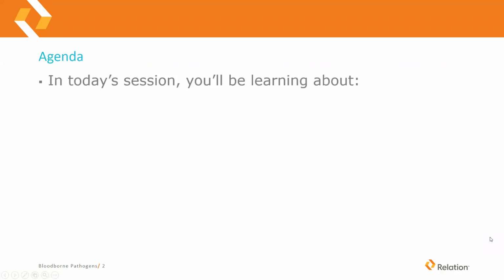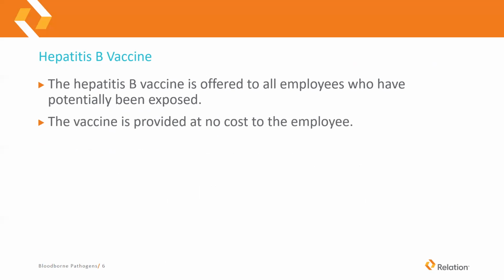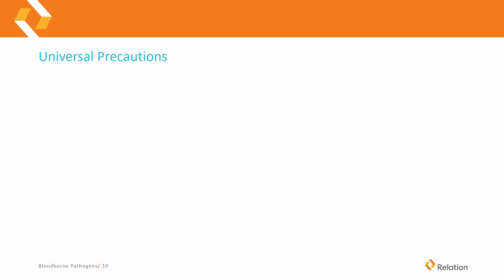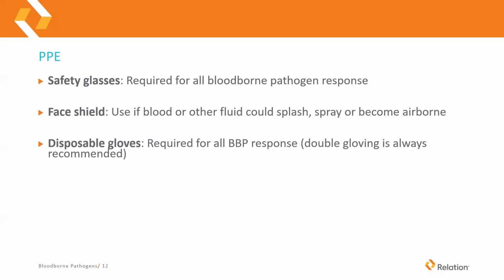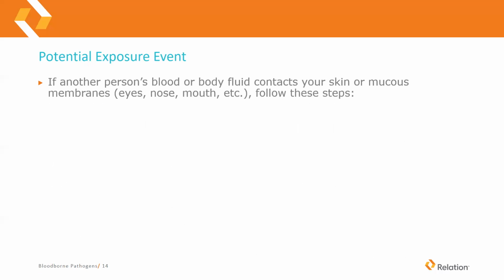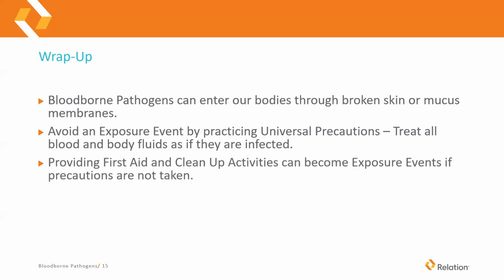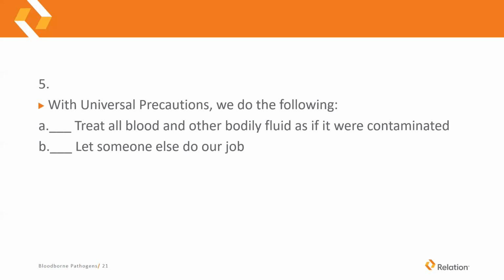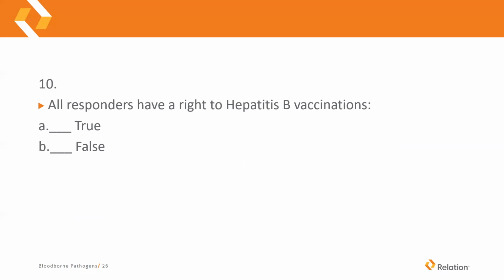Bloodborne Pathogens Training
Bloodborne Pathogens Training and Quiz